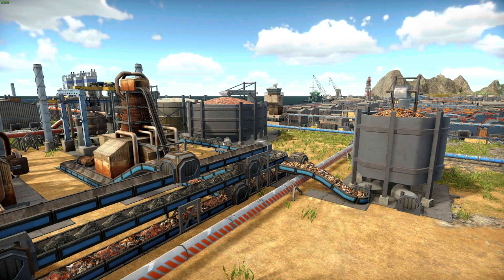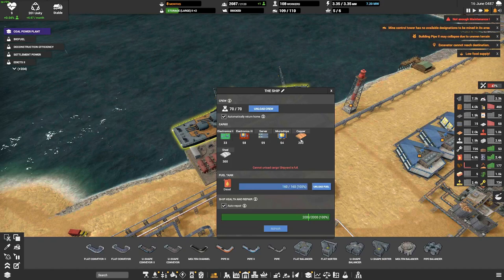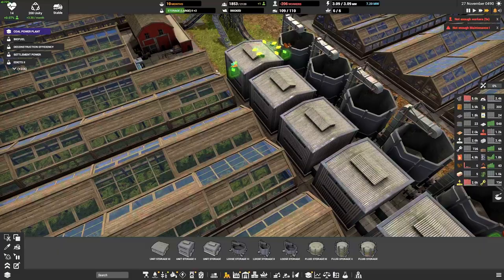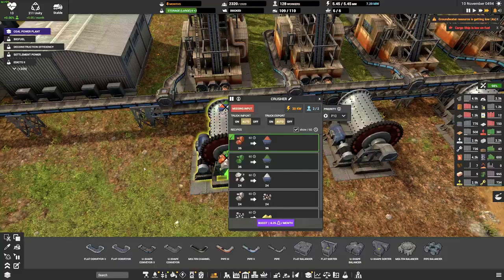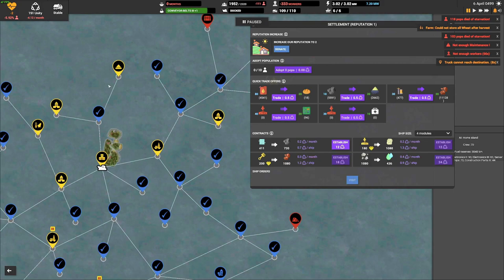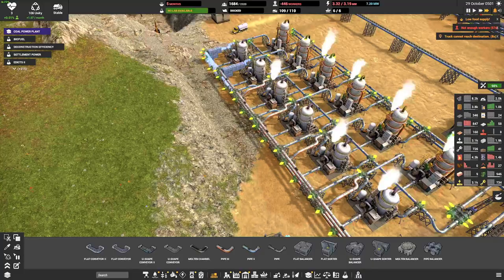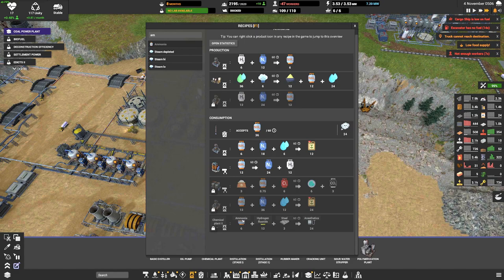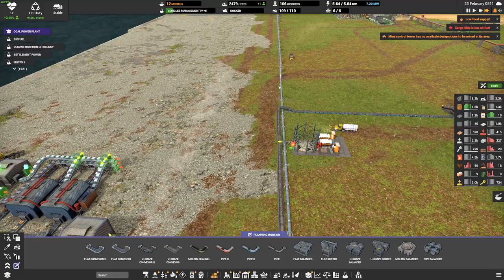More Steel Problem! Let's Play, Captain Of Industry - E34